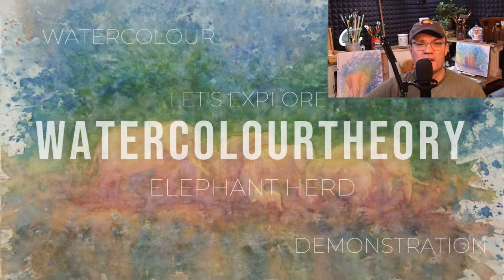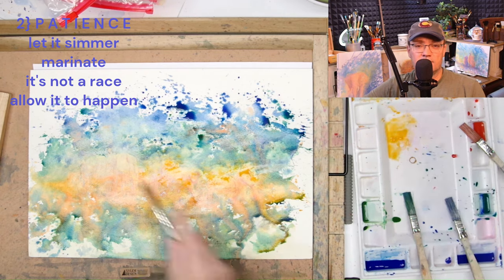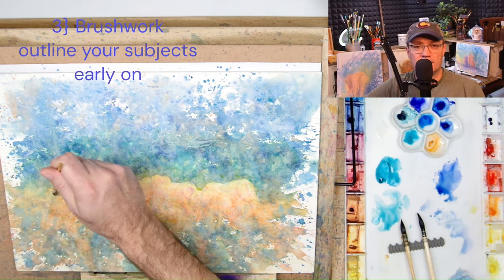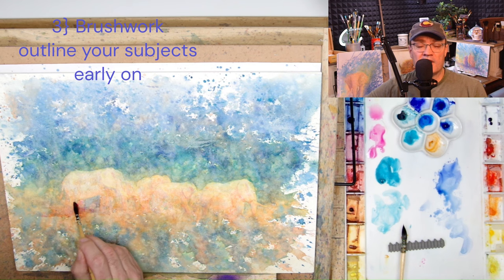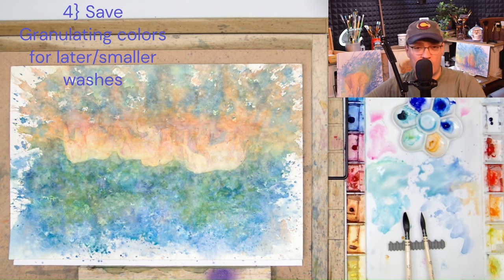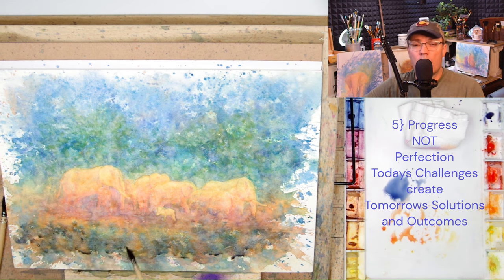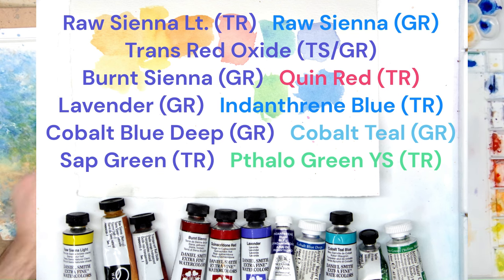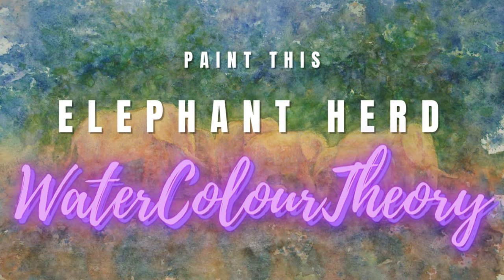Vibrant Elephant Herd on an Abstract Background.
In this video I show how to bring the subjects out of the "fog"

Fabriano 12x18 Rough

Watercolour Philosophy.

“Much Dogma, in Watercolour there is.” - Yoda

“You put water into a bottle and it becomes the bottle. You put it in a teapot, it becomes the teapot. Now, water can flow or it can crash. Be water, my friend.” - Bruce Lee

“There's a force in the universe that makes things happen. And all you have to do is get in touch with it, stop thinking, let things happen, and be the ball.” -Ty Webb  Caddyshack

Definitions from Oxford Languages

con·duit
/ˈkänˌdo͞oət/  noun
1.
a channel for conveying water or other fluid.

2.
(from the Scottish, EweKhanDewit!)

Conduit can also be used in a figurative sense to refer to someone or something that conveys goods, information, or ideas. We are the conduit, water and pigment work through us (or us through them).

Am I the conduit, or is watercolour the conduit - We are the conduit.

Watercolour is to painting, as jazz is to music. We are not conductors, we are members of the ensemble. It is our job to assemble the best ensemble for the visual concerto that we desire to take part in, recognizing each pigment for its unique qualities.  Colours can be referred to as notes, certain notes are more suitable than others or if we think of colour notes through various  instruments, listening to a song on a harmonica or kazoo is much different than a piano or violin concerto. (Or the agony of 12 kids playing their recorders)

Paper, paper is the playground for your pigments to play, some are smooth some are rough these qualities will help create the effects you desire or don't desire. Paper on blocks will buckle when totally wet, stretched paper will buckle and taped paper will buckle, this is the nature of watercolor paper. If you don't want buckling try painting on synthetic paper, it has its own challenges. Learn the behaviors of watercolor paper, learn to work with the buckling or do smaller washes that don't cause buckling.  Embrace the qualities and natures of your medium rather than cursing them.

Paint, each pigment has its own unique qualities. A pigment from one manufacturer may behave differently than a pigment from another. Knowing what pigments to use where and when, is your job as the  painter. When diluted phthalo blue bears a resemblance to manganese blue, however phthalo blue at full strength can take over a painting while manganese blue at full strength is not much different than diluted.  Knowing which colors stain, lift, granulate, or are opaque, then recognizing when and where to use them is like knowing the difference between using a hammer or a screwdriver (Everyone knows you drink a screwdriver). Pigments are like children, they have their own unique qualities, allowing them to be their best will allow your painting to be its best.  Everybody is a genius. But “if you judge a fish by its ability to climb a tree, it will live its whole life believing that it is stupid”. - possibly Albert Einstein

Brushes, brushes are merely tools in your tool kit. I have 50 Cent brushes (cost 50¢ not the rapper 50¢) and I have a brush that costs $300 (it was a gift).  I get more joy and usage out of the 50 Cent brushes, not because they are 50 cents but because through them, I am able to better communicate my vision.

In closing, many people are defined by their problems;  learn to be defined by your solutions, your world and your paintings will change for the better.

I use an assortment of products.

Brushes, I primarily use squirrel hair quills(Amazon), and Hogs hair chip brushes (local craft store).

Paints are from Daniel Smith, Winsor and Newton, QOR, and Schminke.

Papers are all #140 Arches, Fabriano, Lanaquarelle, New York Central (Jerry’s Artarama), Kilimanjaro (Cheap Joe's) and  Saunders Waterford. My preference is rough but I also use cold press, I have some #300 and will note when I use it.